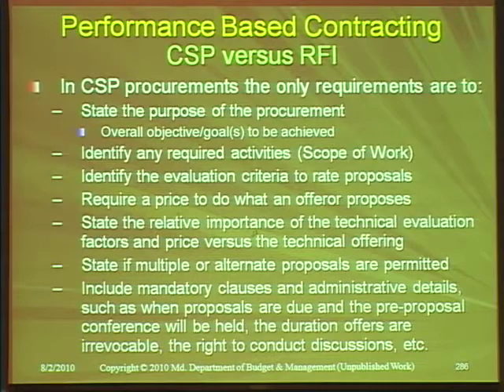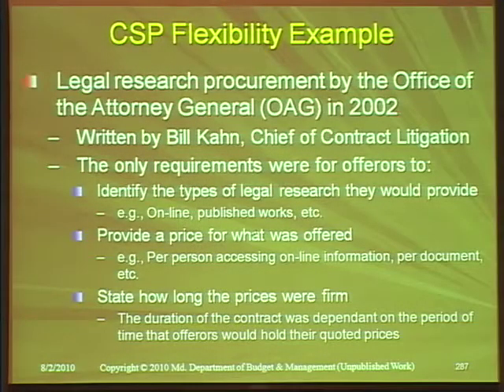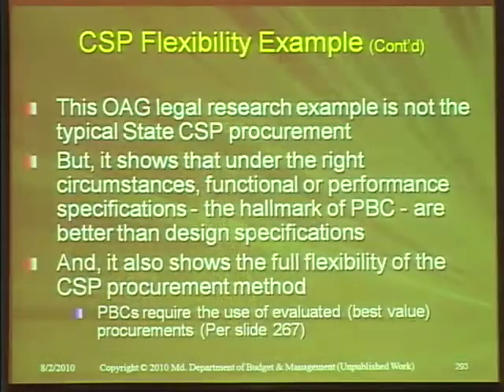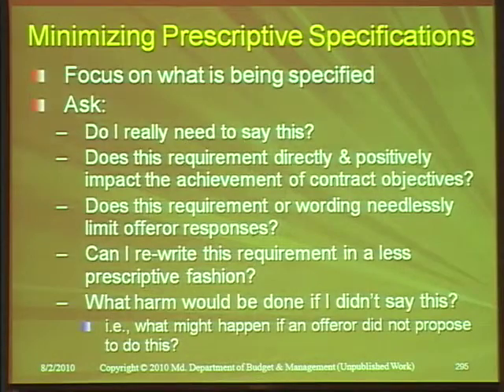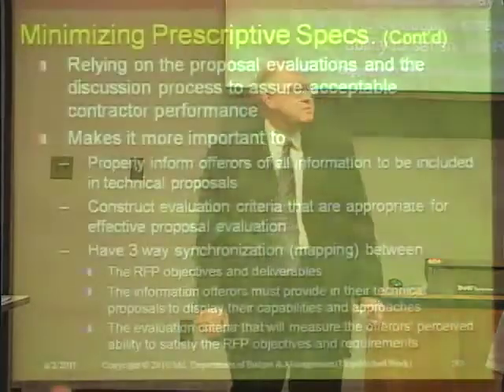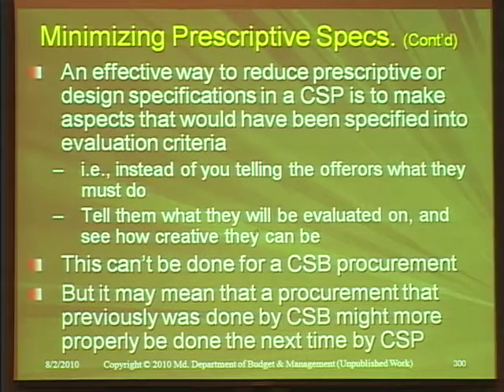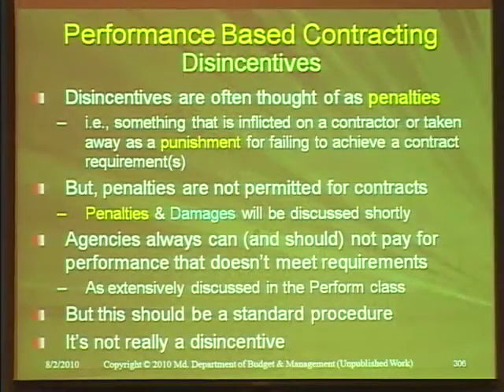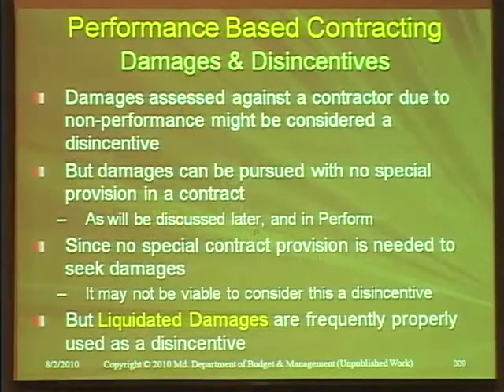Planning Course for IPPM - 1 Day 3 Morning Part 1